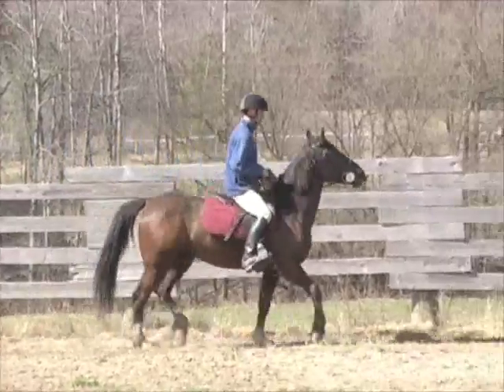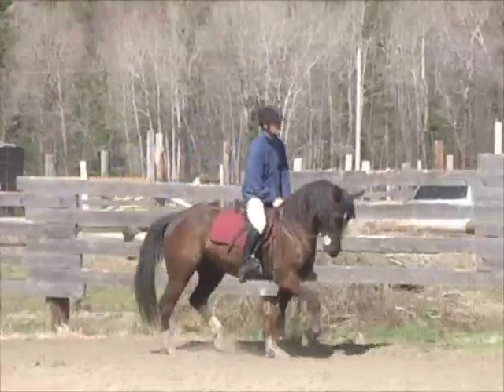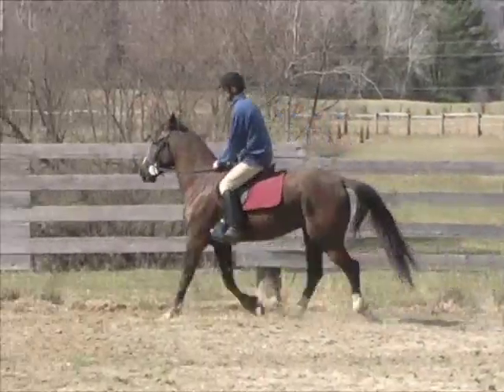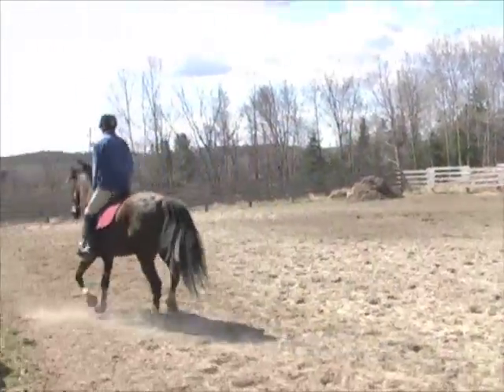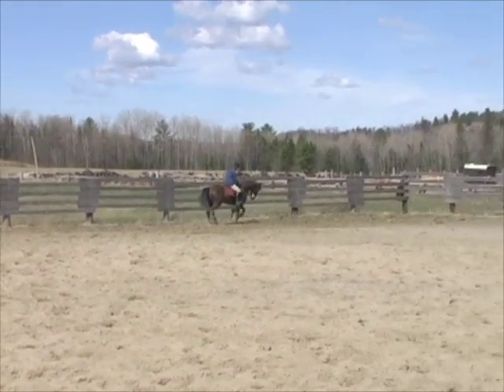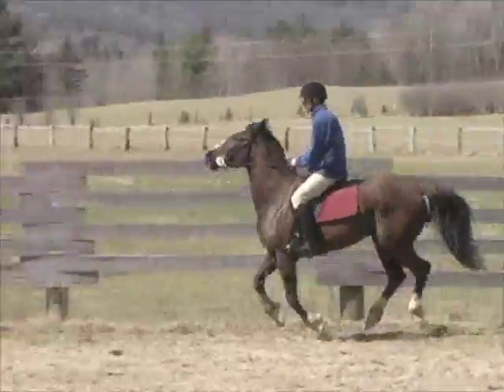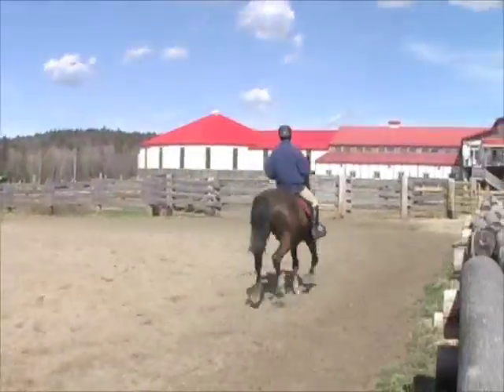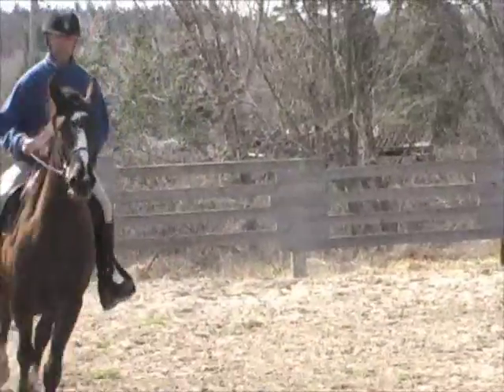Xena - 5 year old Paint/Quarter Horse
Here's a 4 minute clip of my horse Xena, a 5 year old paint quarter horse going through her paces with Jean-Christoffe